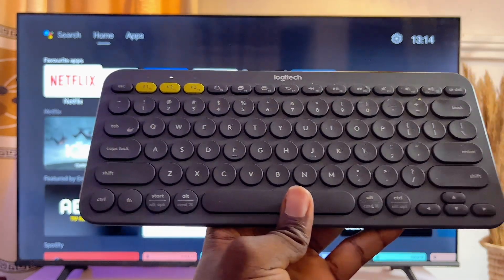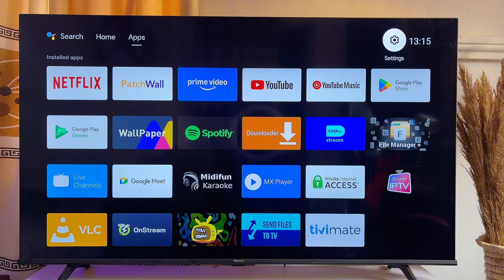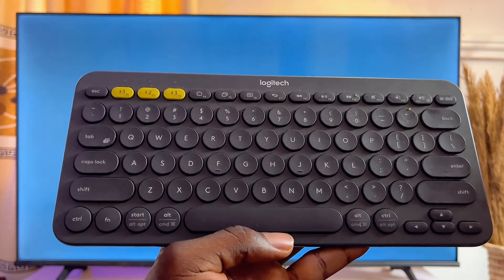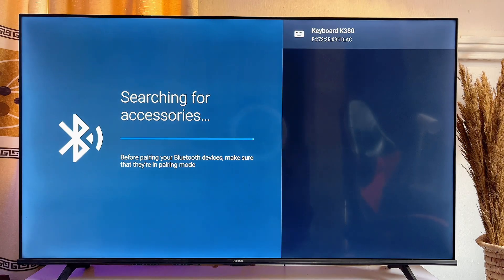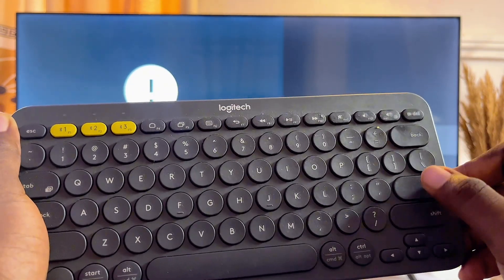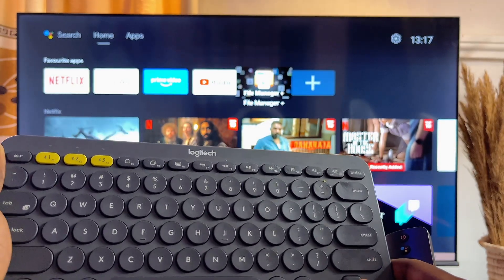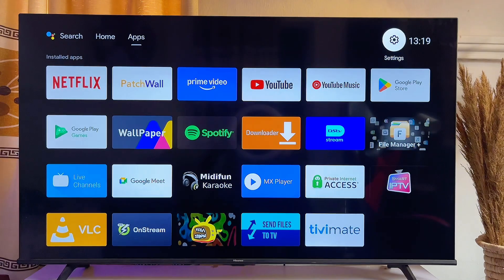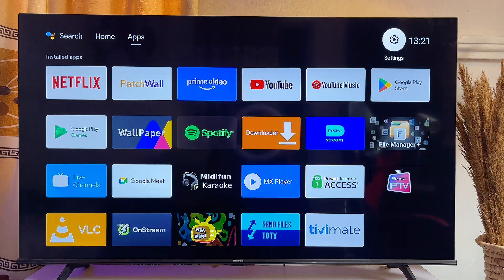How to Connect Keyboard and Mouse to Android TV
Learn How to Connect Keyboard and Mouse to Android TV. In this video, I explained how to connect a wireless Bluetooth keyboard and mouse to an Android TV. I practically discussed how to get to settings on your Android Smart TV and navigate to the "Remote and Accessories" section, where you can find the option to add Bluetooth devices. You can then pair your wireless Bluetooth keyboard to the TV and do the same for the Bluetooth mouse.

For those using wired keyboard and mouse, I also showed how to connect them to an Android TV box, as most Smart Android TVs don't support wired peripherals directly.

This Keyboard and mouse connection with android TV tutorial works on all Android Smart TVs, so whether you have a Hisense Smart Android TV, TCL Smart Android TV, Skyworth Smart Android TV, Sony Smart Android TV, or any other brand, this will work for you.